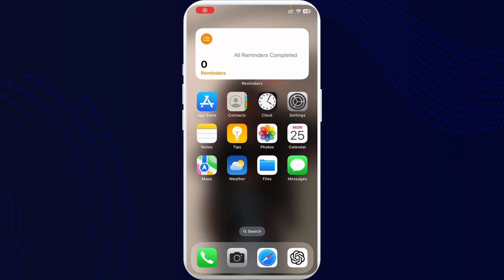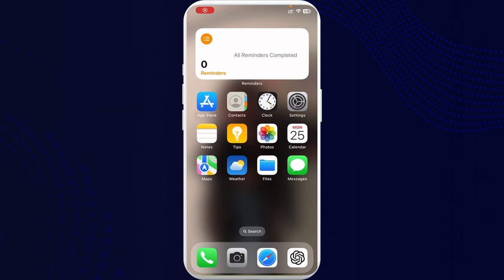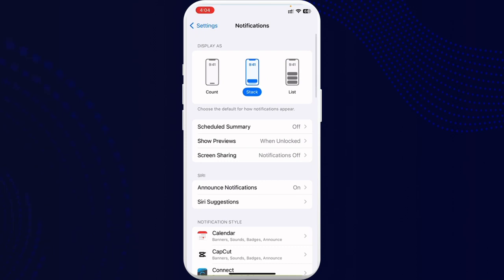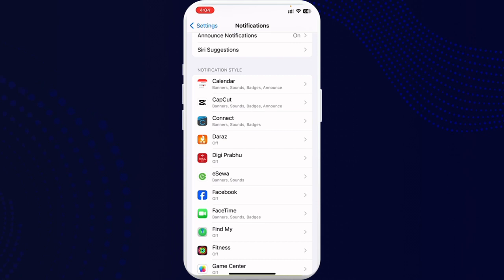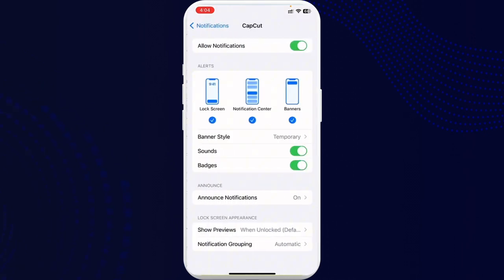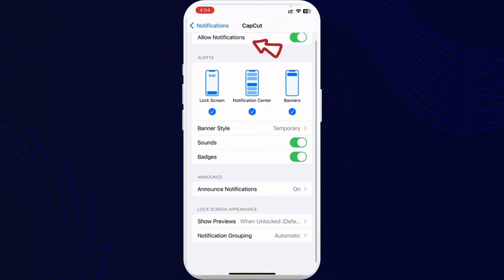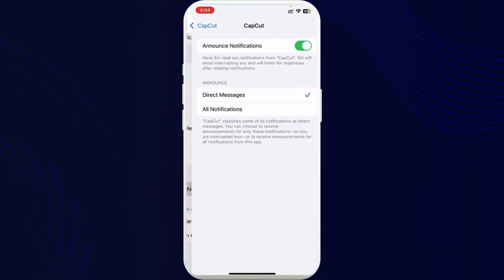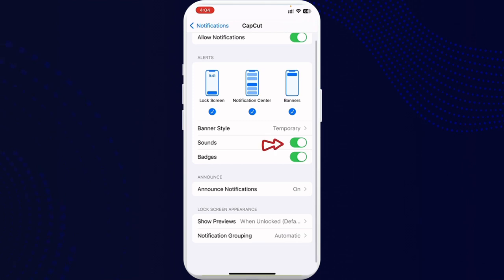How to Customize Notifications on iPhone (2024)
Confused about how to customize notifications on your iPhone. Learn how to customize notifications on your iPhone in our latest tutorial video. Stick to the video till the end to learn the step by step process in detail.
In this step-by-step guide, we'll guide you through the intricacies of tailoring notifications to your unique preferences. Whether it's prioritizing essential apps, adjusting alert styles, or personalizing notification tones, we've got all the tips and tricks you need. Stay in command of your digital world and make your iPhone adapt to your lifestyle seamlessly. Watch the tutorial now to discover the latest customization features and ensure your iPhone notifications align perfectly with your needs.